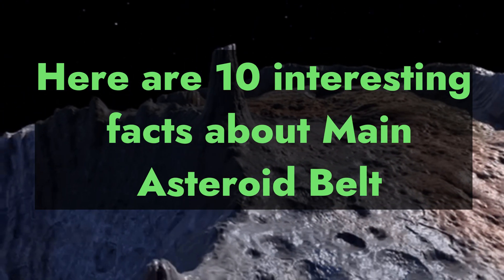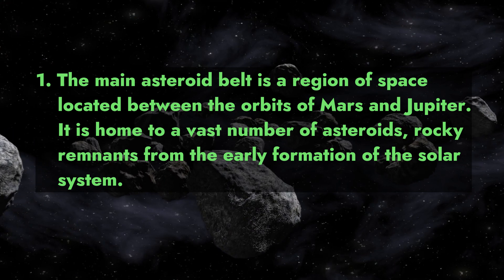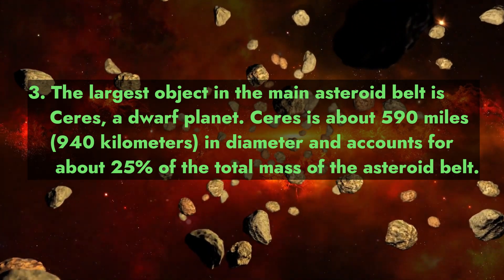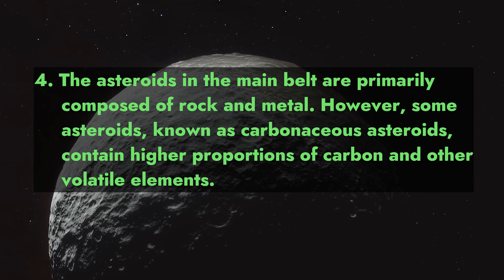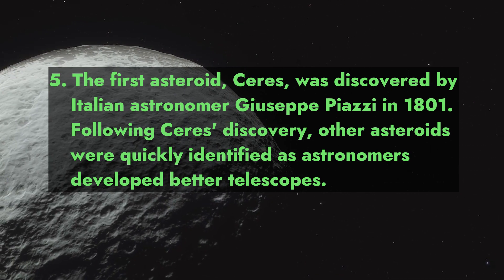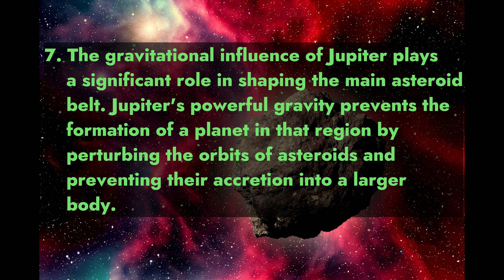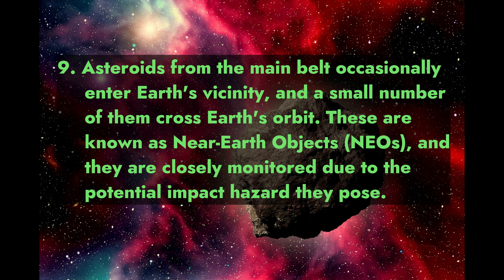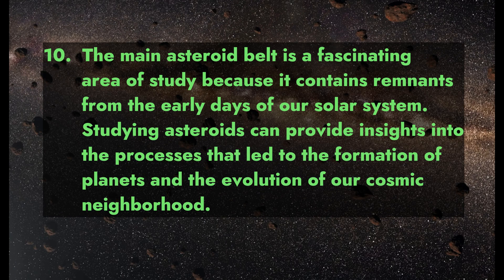Discovering the Cosmos: 10 Fascinating Facts Asteroid Belt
In this series, we will take you on a captivating journey through our Solar System, unveiling 10 mind-blowing facts that will leave you in awe. From the mesmerizing planets to the enigmatic moons and beyond, join us every Wednesday as we unlock the secrets of the universe. Prepare to have your mind expanded and your curiosity ignited as we delve into the mysteries that lie beyond our blue planet.

Voice is AI generated  because i have alot of accent when i speak english and i don't want to get misunderstood.